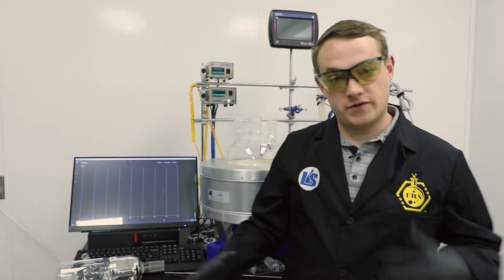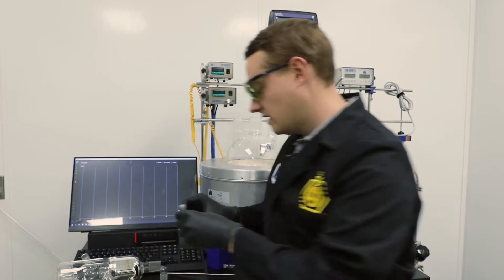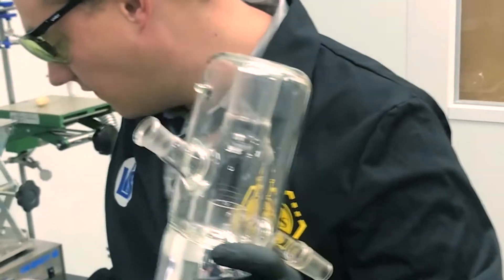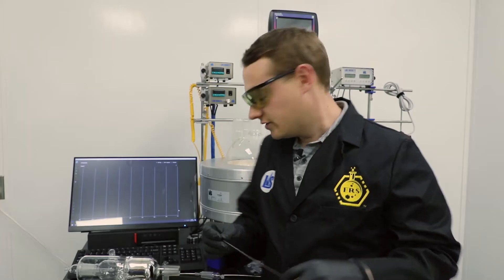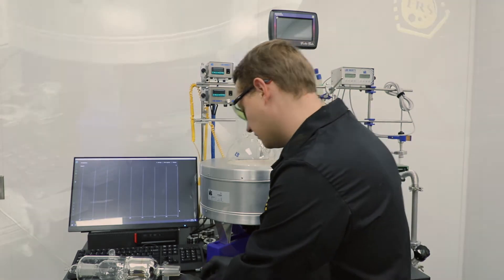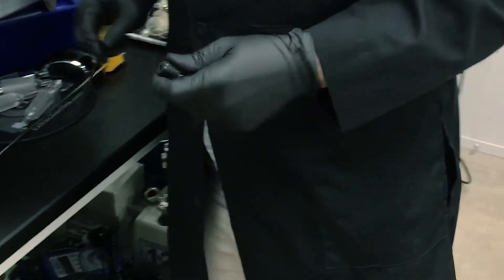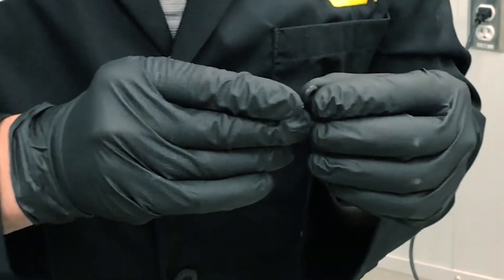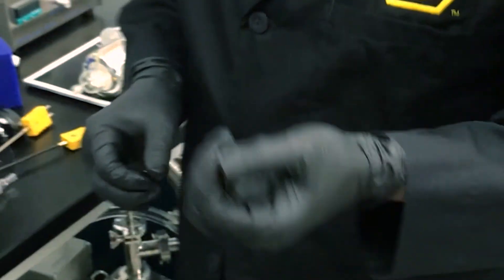All About Thermocouple Adapters: Types, Applications, and Maintenance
In today's episode, Lab Society CEO Michael Maibach talks about Thermocouple Adapters: Types, Applications, and Maintenance.

Get the most out of your short path distillation systems and laboratory glassware with our weekly tips!

Curious about what we can do for you and your lab?